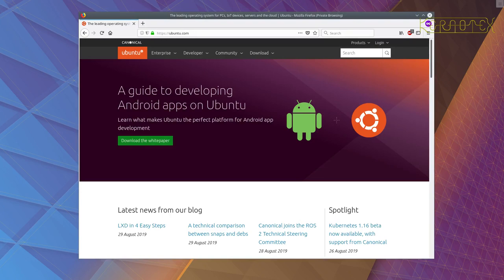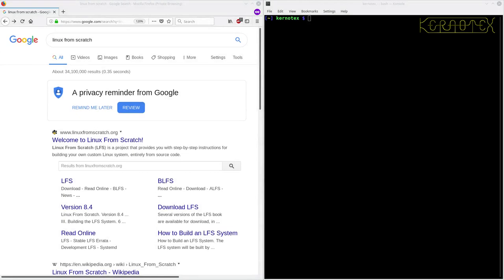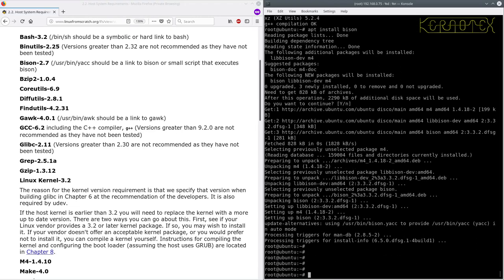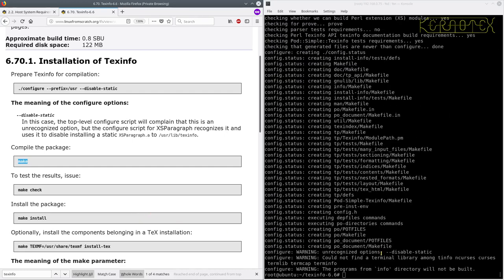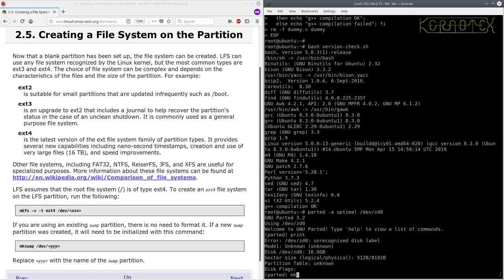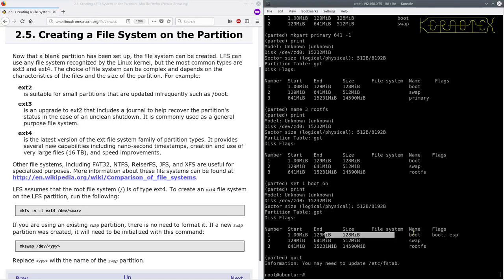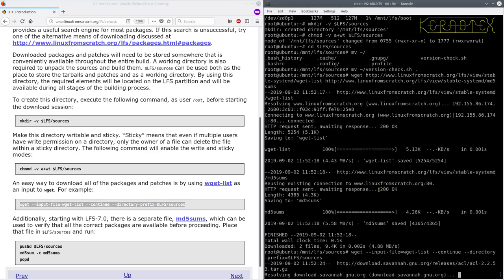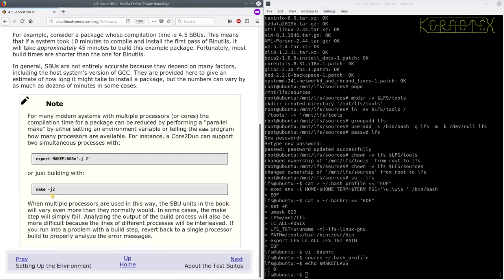LFS 9.0 on Ubuntu 19.04 Part 1 of 7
The focus of this project is threefold:

1. Show how to set up an 'unfriendly' host to install Linux from Scratch 9.0. In this case the host is Ubuntu 19.04. Why unfriendly? Because there is a bit of coaxing needed to get Ubuntu to be a usable host.
2. Upon request this is a systemd LFS installation.
3. Again, upon request this LFS installation demonstrates how to boot using UEFI rather than the BIOS, which is not part of the standard LFS build.

Part 1: Setting up the build environment.

00:00:00 Introduction
00:09:00 Downloading and configuring Ubuntu 19.04
00:15:15 Downloading and configuring the LFS build environment.